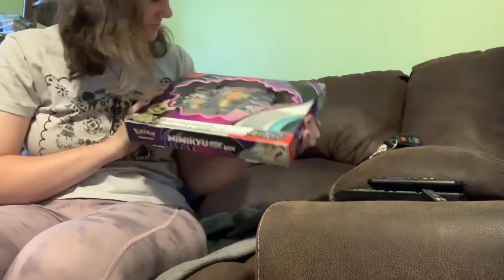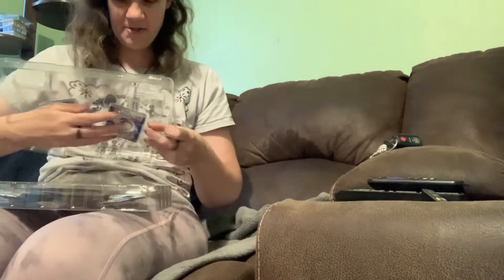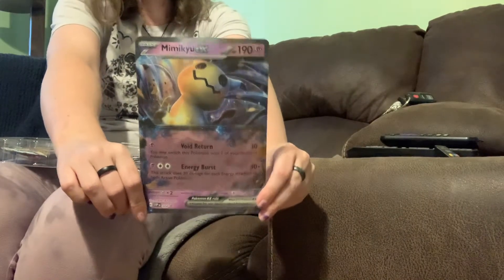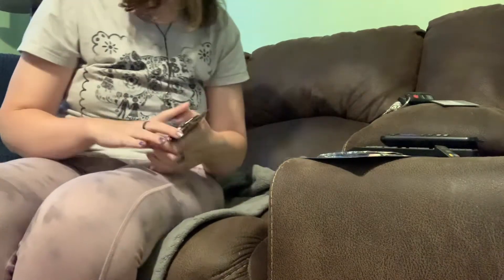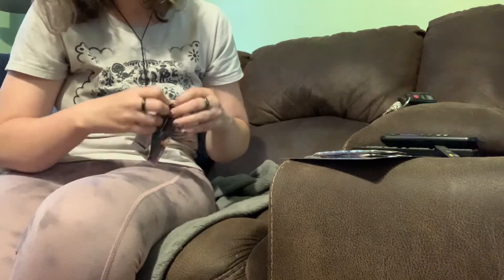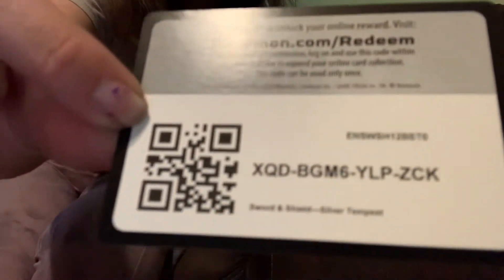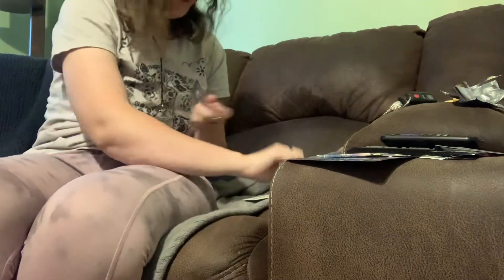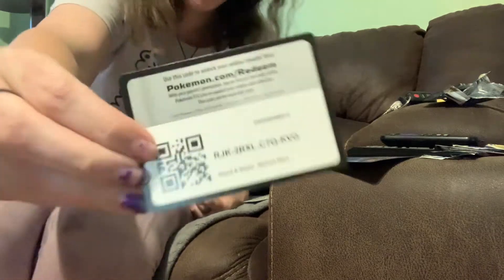Caught my first mimiku today in pack opening